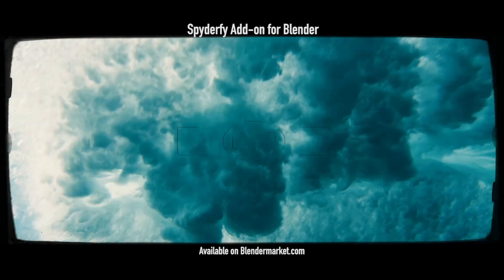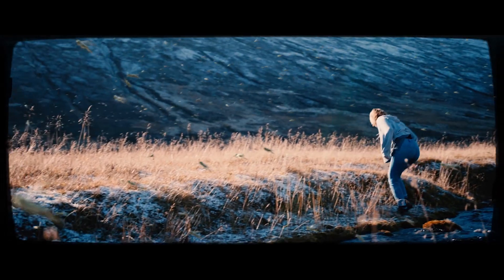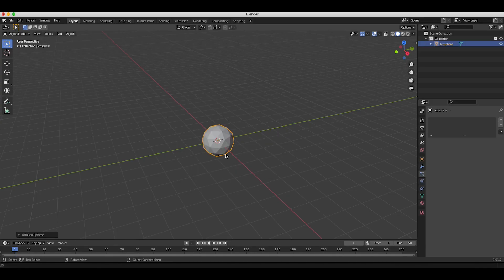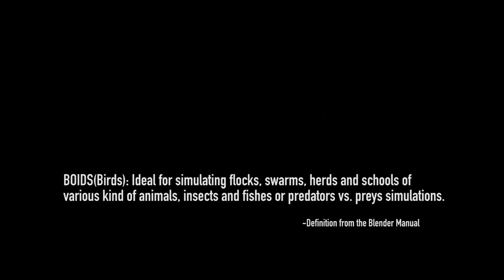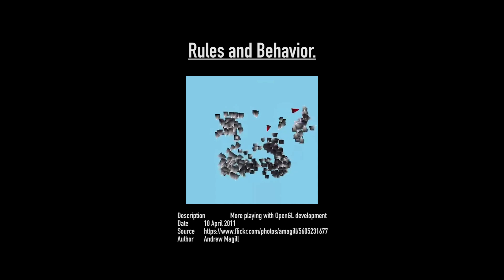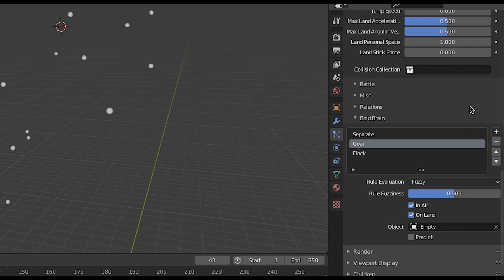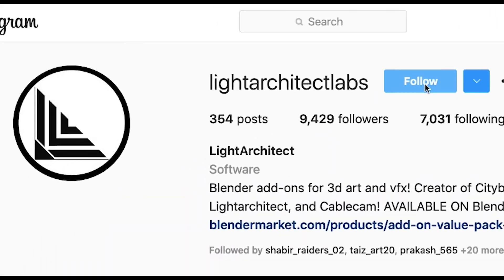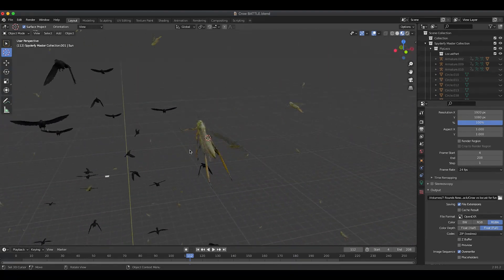BOIDS in Blender 3d: What are they?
Hey Everyone! In this video I go through an overview of what boid particle systems  are, how they are controlled, and why we use them in computer graphics. What do you think about these video essay style videos?  Should I go back to the old less formative format or keep doing these as well?

"The “Spyderfy” add-on is a powerful tool that allows filmmakers and 3d Artists to add customizable bug boid systems to the scene with several clicks! With its assets and intuitive user interface menu, it provides the ability to add various creature boid particle systems with animated 3d assets attached! The Spyderfy add-on for Blender 3d is a great tool for adding unique bug effects or even just to add some life to your renders! You can now create bug systems for your live-action films and 3d art within minutes!"